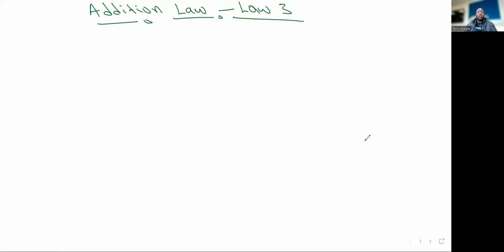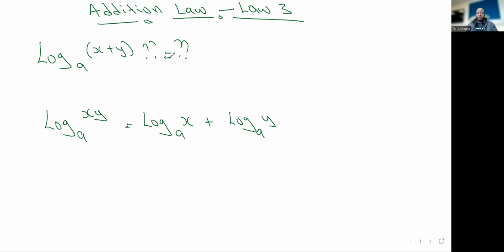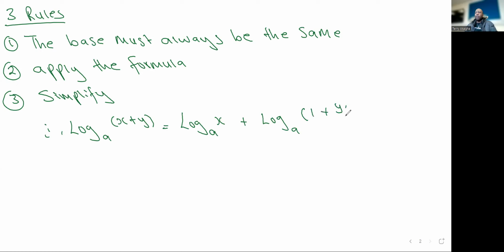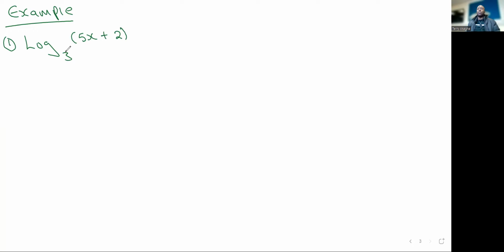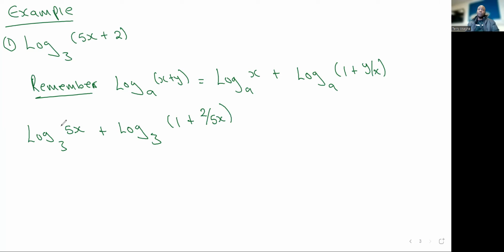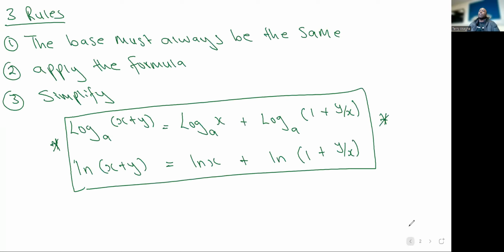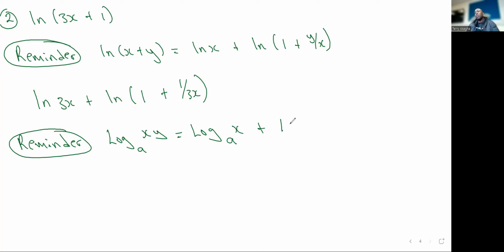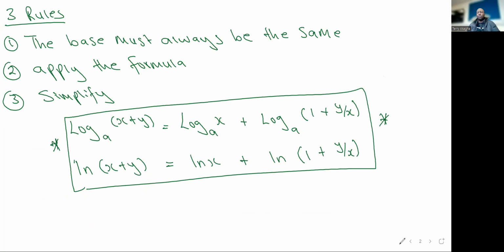4 of 32 - Law 3 - Addition Law - Logarithm